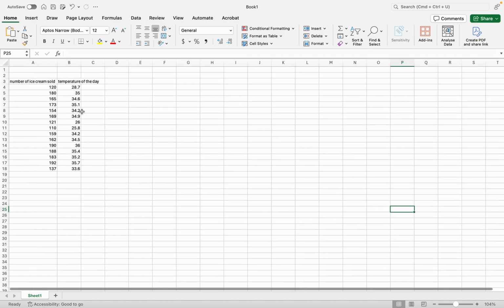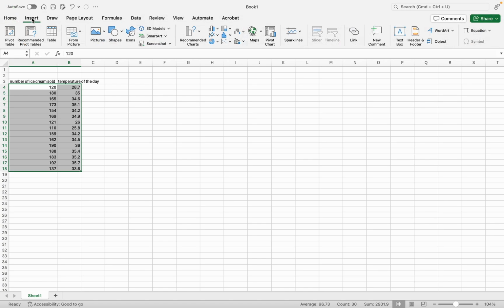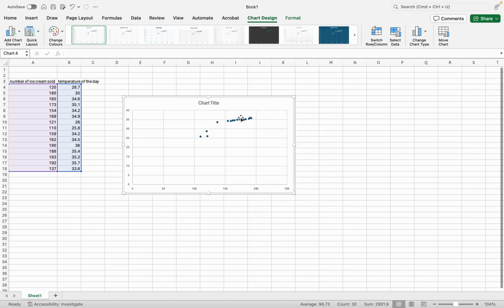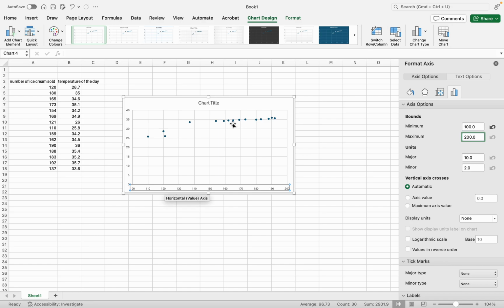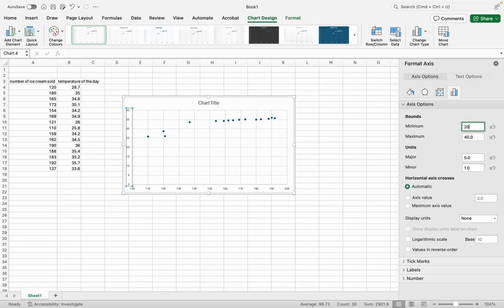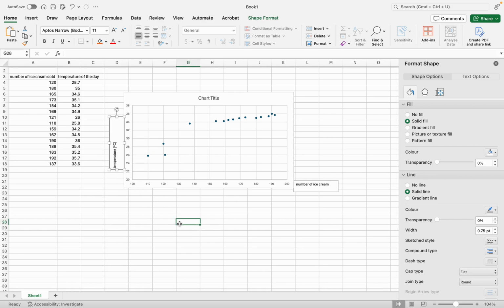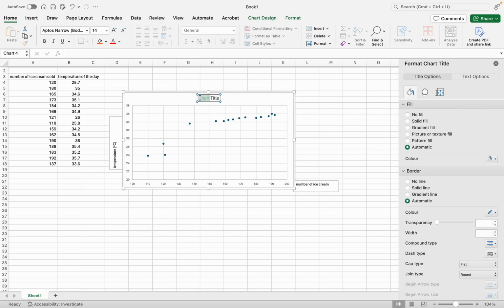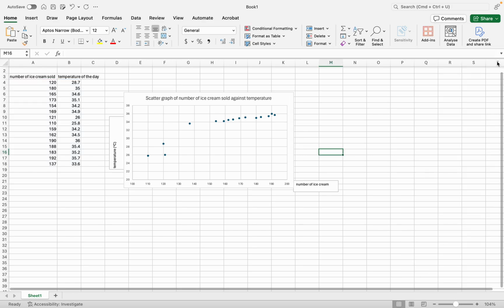How to create a scatter graph on Excel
Steps to prepare a scatter graph for your report using Excel. You can also apply the same steps on Google Sheets.